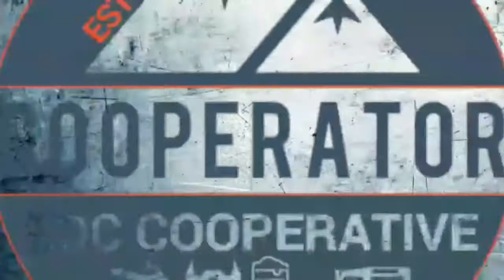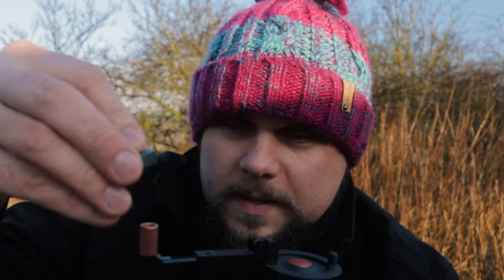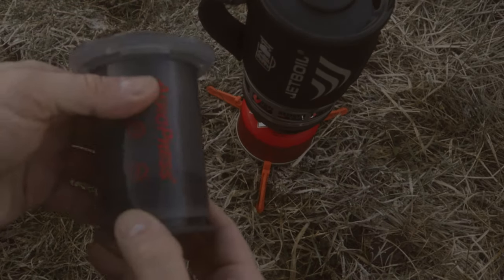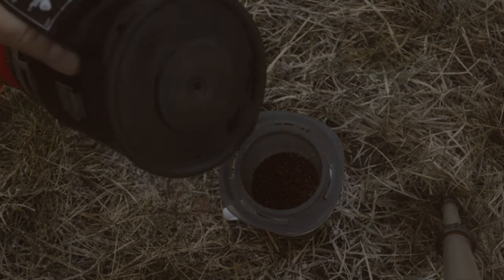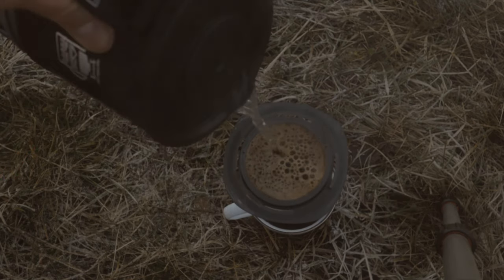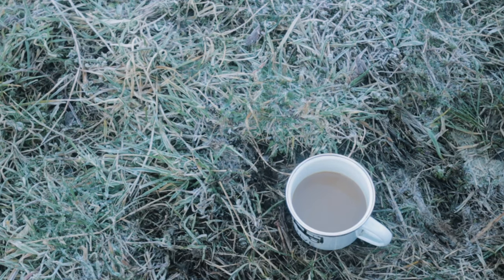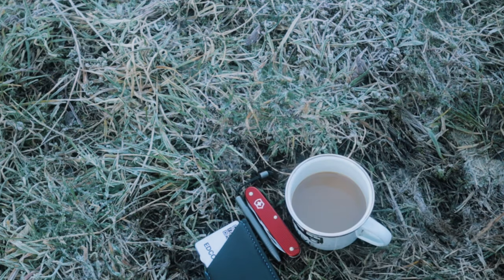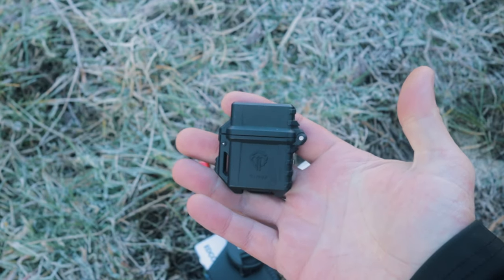Coffee and EDC Pocketdump, Everyday Carry, What’s in your pockets..?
This is a fun, quick and dirty EDC Pocket dump from one of the @EDCCooperative founders whilst out and about one early morning, with the added bonus of a coffee.

Featuring:

VSSL Java Coffee grinder,
Aeropress Go,
Darkwoods coffee,
Jetboil,
Victorinox pioneer X Swiss Bianco limited edition,
Olight Sr1 in red,
Lioe Design Prybar,
Blind leather wallet,
Thrum pyro lighter.

This is where we look at and explore any sort of tool or items that we carry everyday such as, bags, poines, knives, wallets, pens, tools, electronics and tech, watches an everything else in between.

Facebook (there is a social media type page as well as a closed group where all the community related stuff goes on)

Twitter: @edccooperative (this doesnt get used a whole heap but we share images to it still)